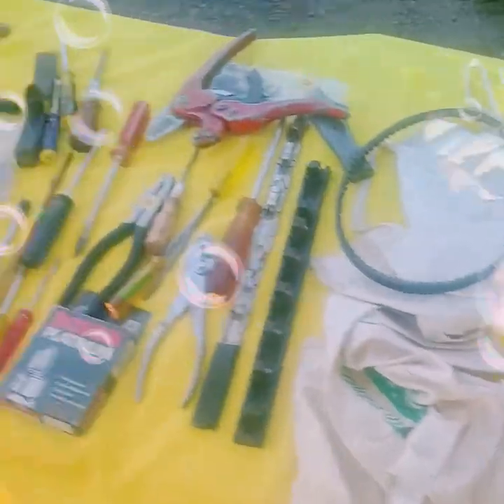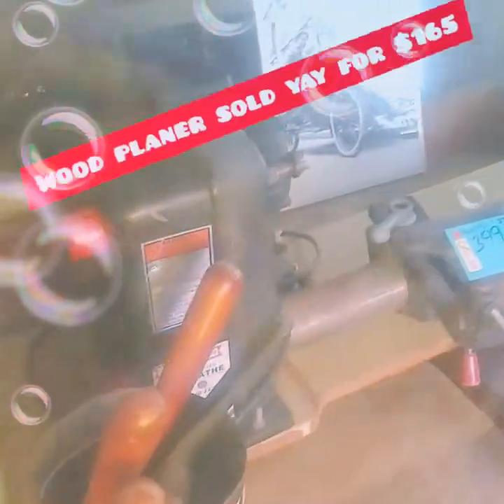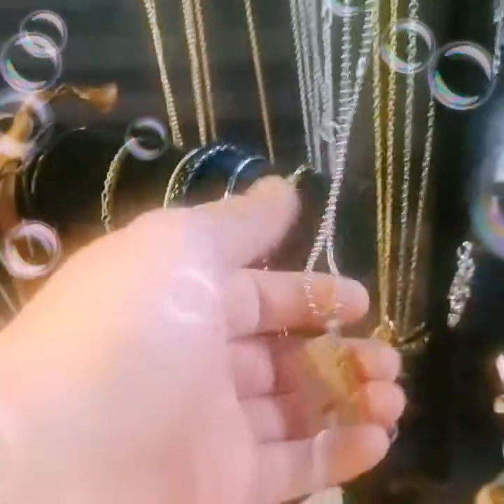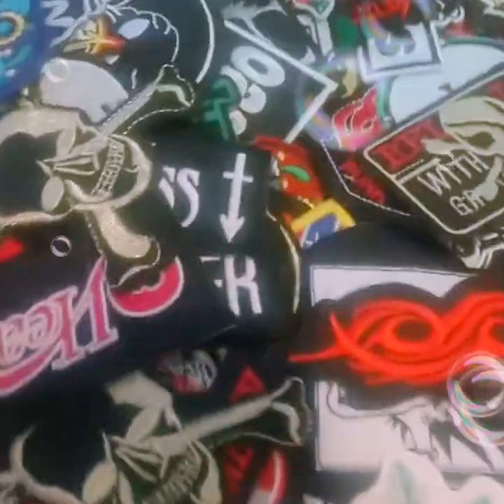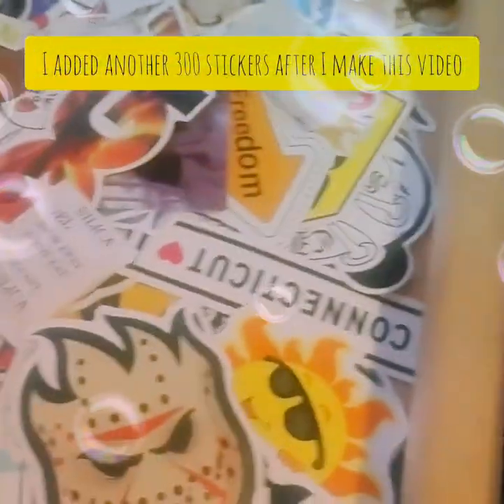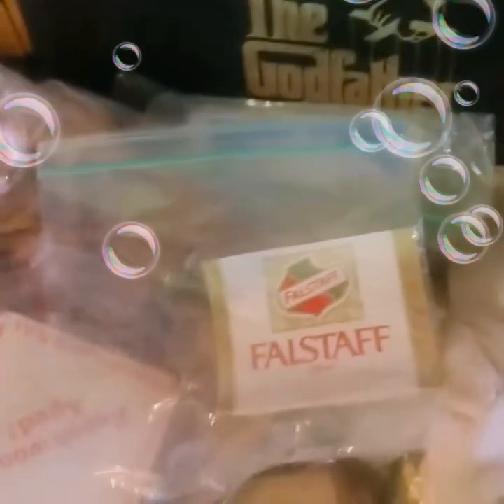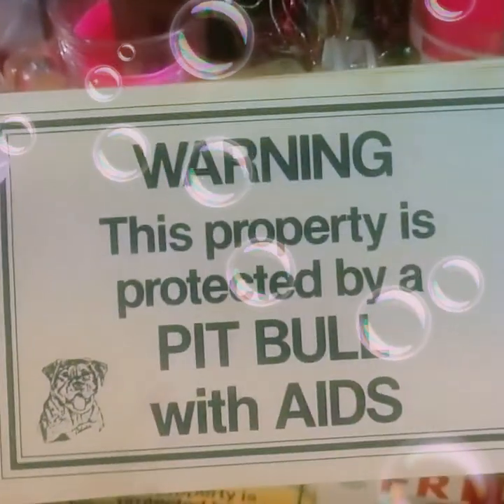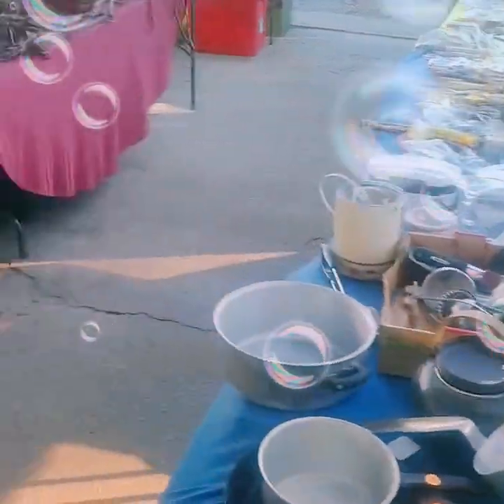Big Tommie's yard sale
Day 2 sold items added new items to fill their spots